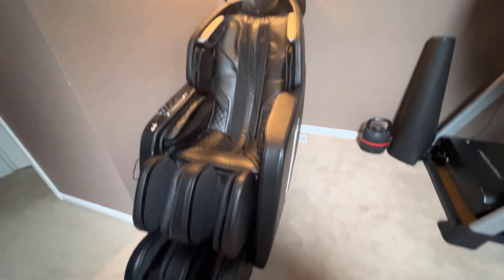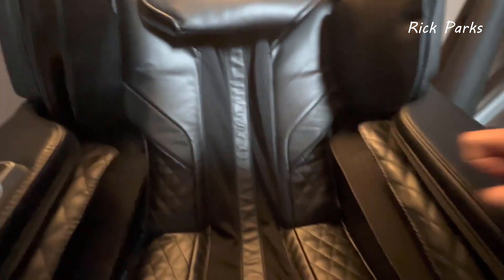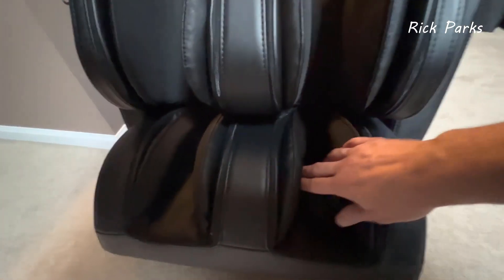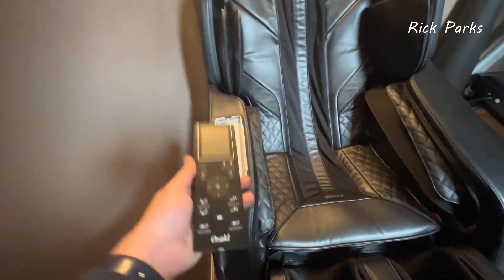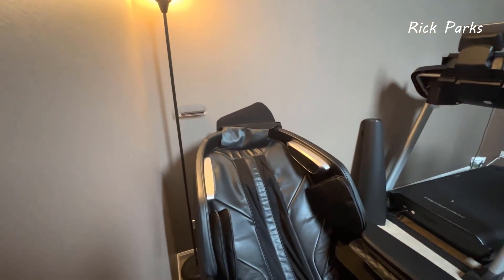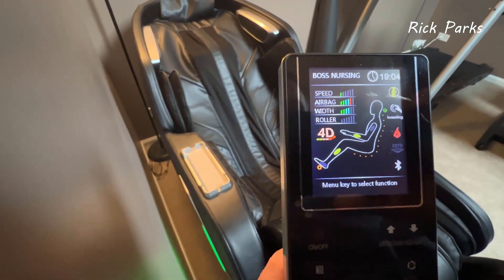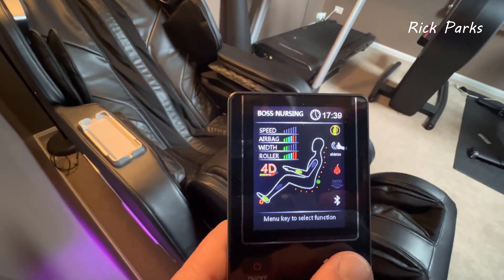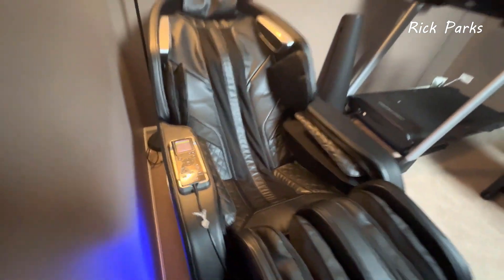Osaki Encore 4D Massage Chair Review - Great Value, Great Massage!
Osaki OS-Pro Encore 4D SL-Track Zero Gravity Full Body Airbag Massage Intelligent Voice Control Back and Calf Infrared Heat with Foot Roller Massage.
B09KVJLN3N